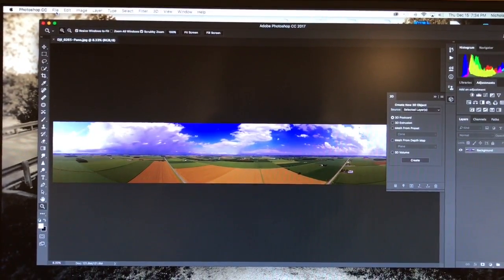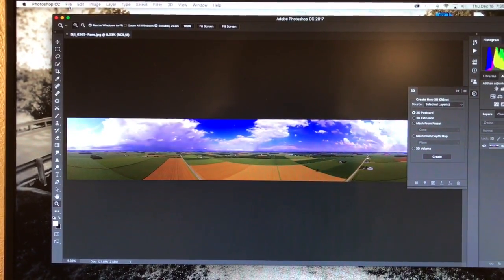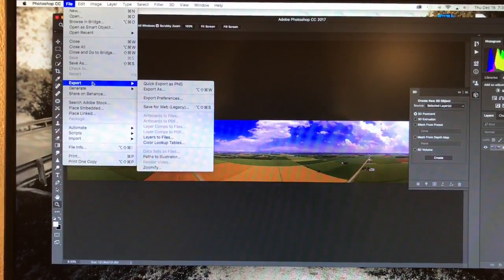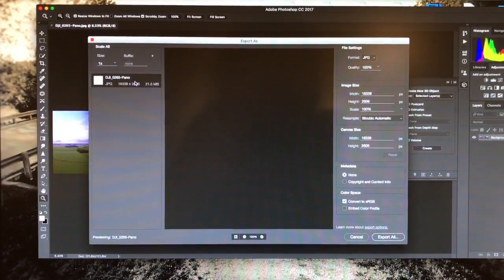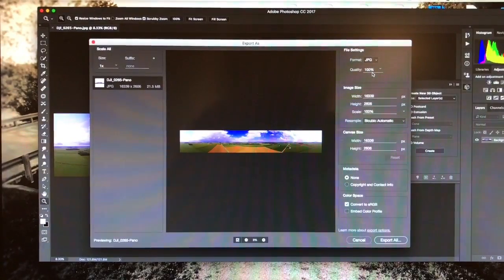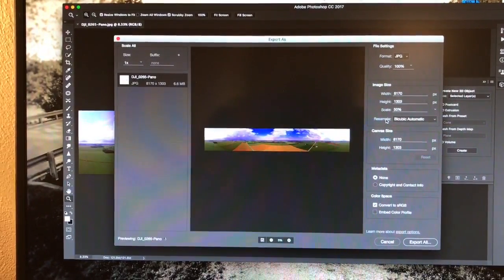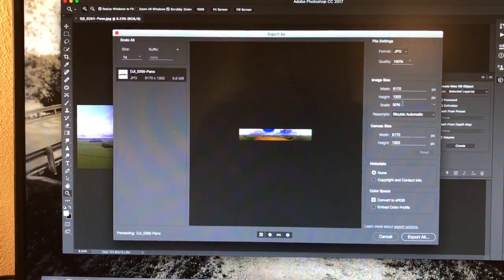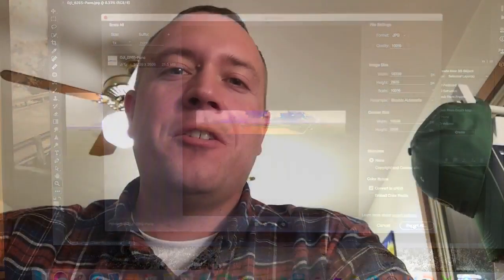Reducing File Size in Photoshop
This is a video of how to take a large file and reduce the size while still keeping the quality.  This is good for webpages and small photos.  Keep in mind, doing so will make it pixelated if you need a large photo.  So, keep the original as well